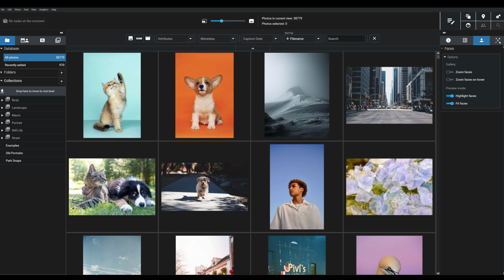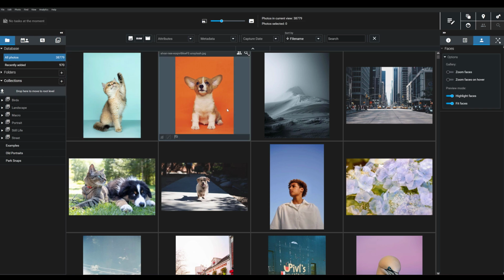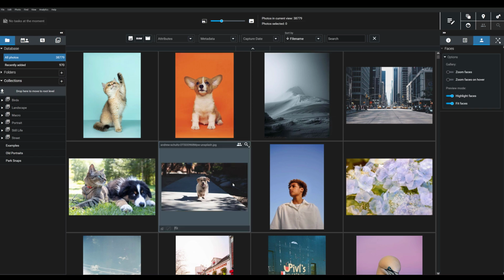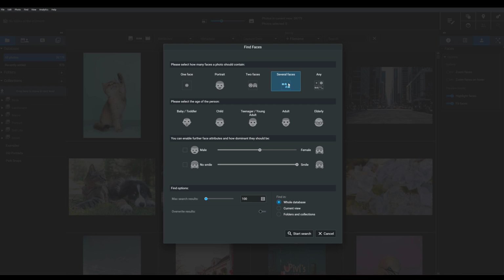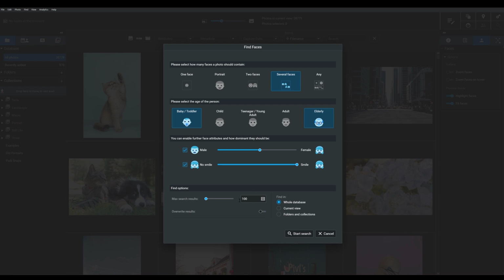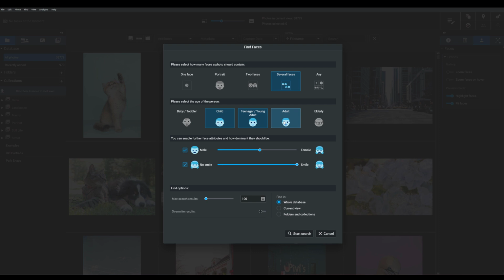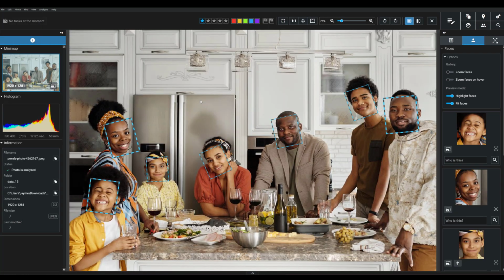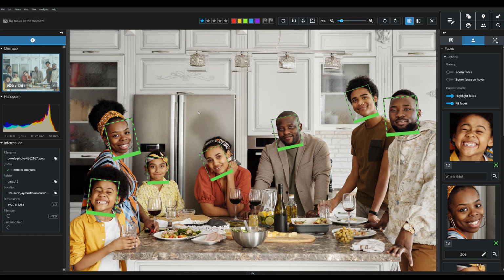How to Use the Find Faces Tool in Excire Foto 2025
The Find Faces tool helps you rapidly locate photos of people - no matter where they're hidden in your Excire Foto 2025 database.

In this short tutorial, discover how to use Find Faces to retrieve images based on gender, age, and even facial characteristics!